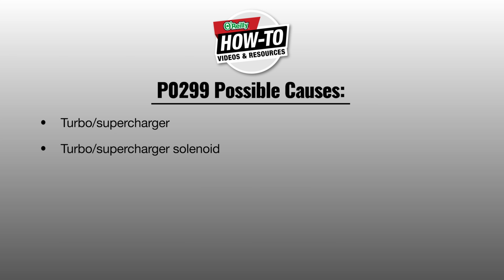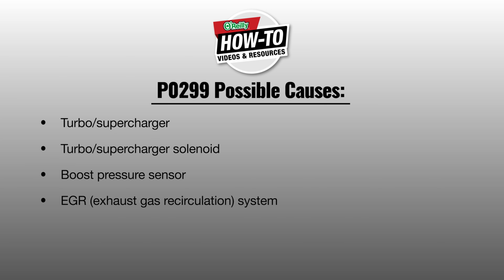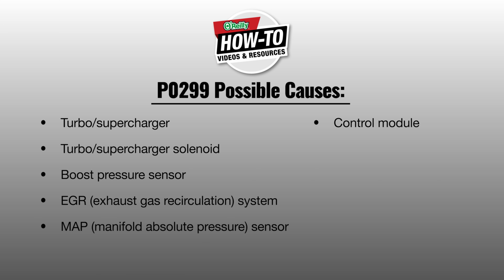What Does DTC P0299 Mean? Turbocharger/Supercharger “A” Underboost Condition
This video will help you determine the meaning of Diagnostic Trouble Code (or DTC)
P0299.
P0299: Turbocharger/Supercharger “A” Underboost Condition

Possible P0299 signs & symptoms:
Check engine light
Decrease in power
Reduced boost
Decrease in fuel economy
Turbo or supercharger noise

Control module
Wiring
Intake leak/restriction
Exhaust leak

0:00 Welcome Back
0:30 Turbocharger/Supercharger Diagnostic
0:40 P0299 Possible Causes
1:05 P0299 Possible Symptoms
1:30 Additional Resources

On our channel we cover several different topics:
Auto Product Descriptions
DIY Auto Repair
Do It Yourself Car Maintenance
Car Repair How-Tos by Year, Make and Model

O’Reilly Auto Parts, headquartered in Springfield, Missouri, has been a household name for aftermarket replacement parts, repair tools, interior accessories, and even professional-grade shop equipment since its founding in 1957. Since then we’ve only grown, and now have over 6,000 stores throughout the United States and Mexico–all dedicated to servicing the do-it-yourself and professional customer. The O’Reilly Auto Parts YouTube channel provides another way for us to serve our customers by offering reliable automotive repair and product selection information in a way that is easy to understand, no matter the user’s skill level. Let us help you repair your car with helpful tips and step-by-step instructions to get the job done right.

DIY Turbocharger Diagnostic Code P0299
DIY Supercharger Troubleshooting Code P0299
How To Diagnose and Repair Your OBD-II Error Code

Hey everybody—Renee here from O’Reilly Auto Parts to talk to you about a common diagnostic trouble code, or DTC. Today, the code I’ll be talking about is P0299 (P zero two nine nine).
If you haven’t stopped by a store for a free O’Reilly Veriscan diagnostic test, it’s a simple way to get a full readout and recommendations that could help with diagnosis and repair.
Technically speaking, OBD-II error code P0299 is defined as a “Turbocharger or Supercharger Underboost Condition”.
In practical terms, this means your engine control module has detected that your turbocharger or supercharger is delivering too little boost pressure.
This code can be caused by a faulty turbo or supercharger—or in some cases, the control solenoid of your turbo or supercharger—but other possible causes can include issues with your boost pressure sensor, exhaust gas recirculation, or EGR system; your manifold absolute pressure or MAP sensor, or control module failure; wiring issues; or an intake or exhaust leak.
Aside from a Check Engine light, you may notice a decrease in engine power or boost, a decrease in fuel economy, or even a strange noise coming from your turbo or supercharger.
Whether you notice any of these symptoms or not, it is recommended that you have the issue diagnosed and repaired as soon as possible.
Your vehicle may still run, but driving has the potential to make the problem worse or cause damage to other systems.
Since the cause of this code can vary from one vehicle to the next, we recommend starting with an O’Reilly VeriScan report.
We also have additional resources on our How-To Hub to help you diagnose these and other symptoms.
If you’re not sure where to start on this repair, we’d be happy to recommend a professional shop in your area to help you determine which of the possible issues have caused the code or codes, and what your course of action should be.
If the necessary repair is one you think you can do yourself, we can get you the parts and supplies you need to get it done right.